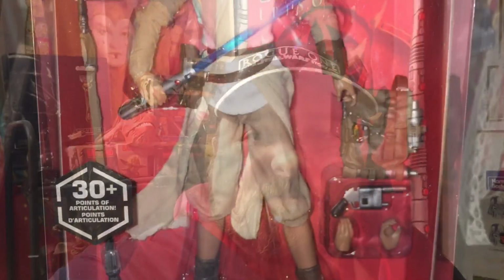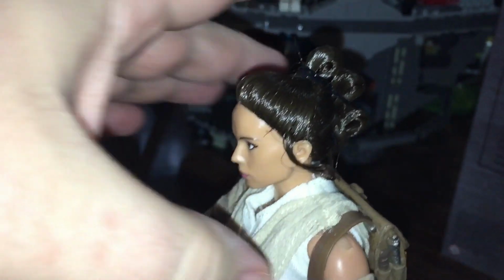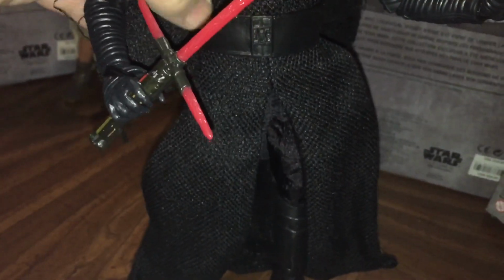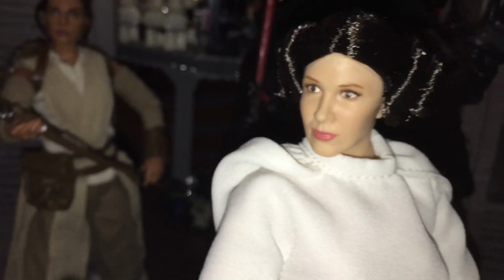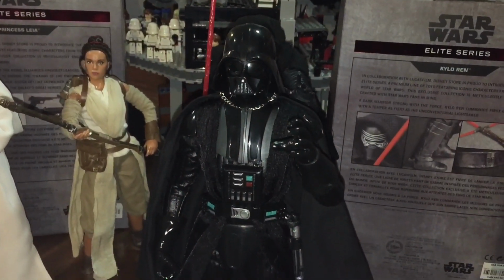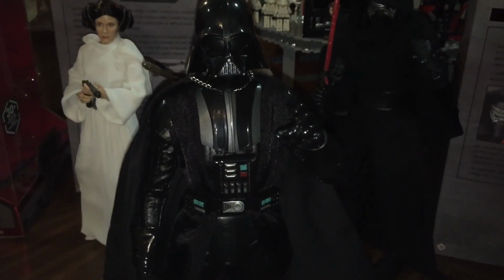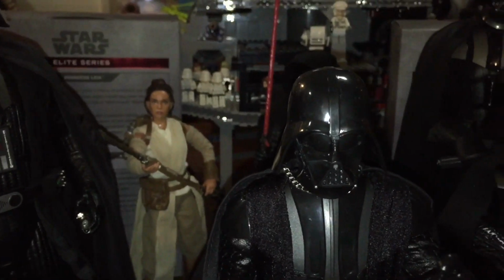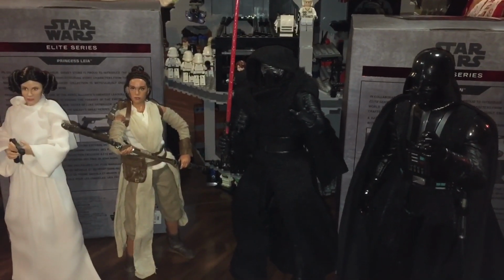MrByZ Reviews Episode #14 the first 4 Disney Star Wars Premium Elite Figuees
MrByZ Reviews Episode #14 Star Wars Disney Premium Elite Rey Kylo Ren Princess Leia Darth Vader